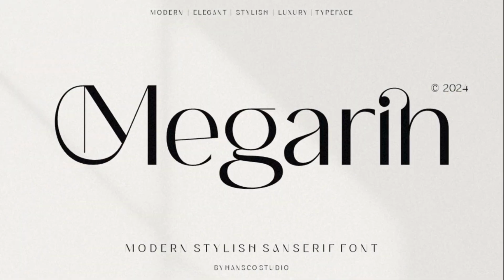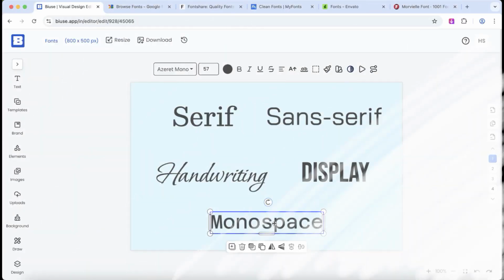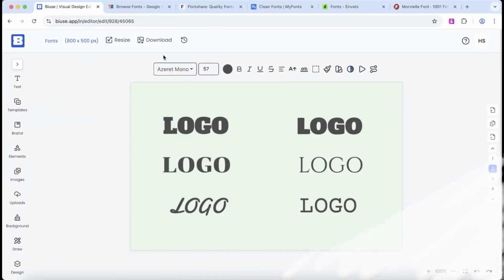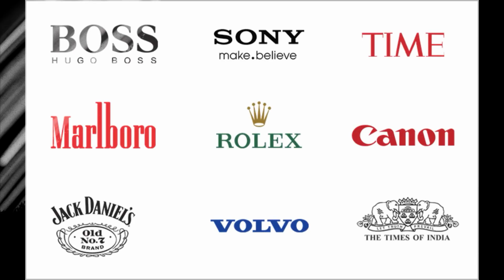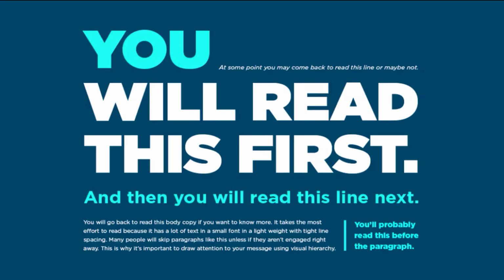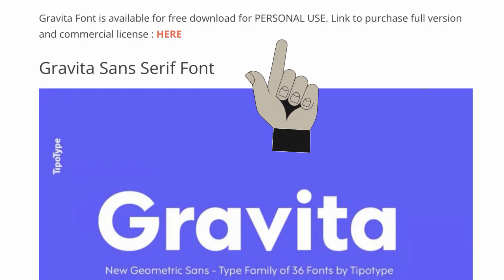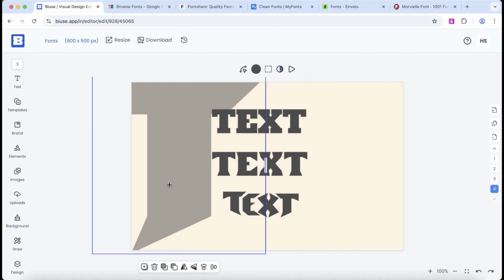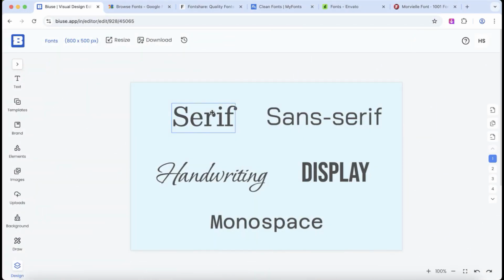How to Choose Fonts in Graphic Design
Fonts can completely change the mood of your design.
In this beginner-friendly tutorial, I’ll show you how to choose the right fonts, pair them properly, and understand when and why each font style works.
We’ll look at real examples on the canvas and talk about what makes a font feel right for your project or brand.

Timestamps

00:00  Design purpose
00:48  Font categories
02:00  Logo fonts
03:24  Font pairing
04:14  How many fonts
04:55  Font readability
05:10  Font licensing
05:39  Safe font sources
06:03  Editing fonts
06:36  Font suggestions

Resources